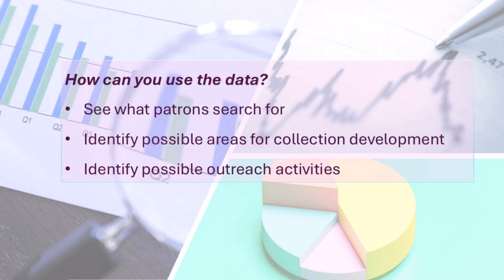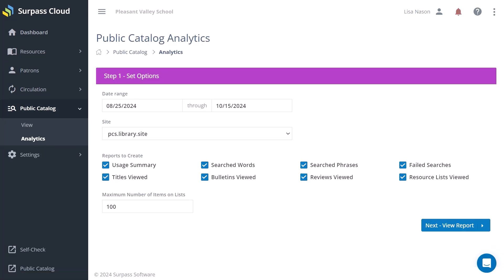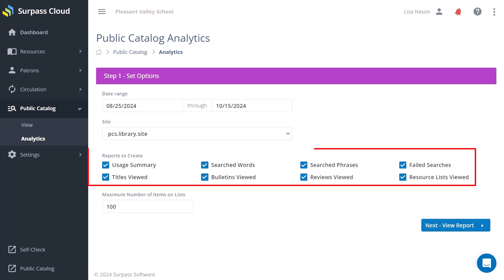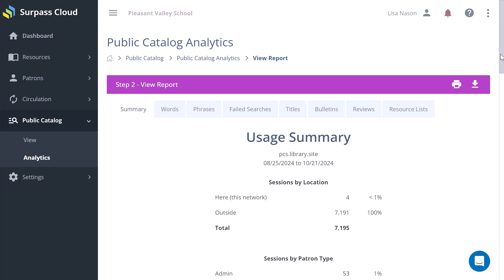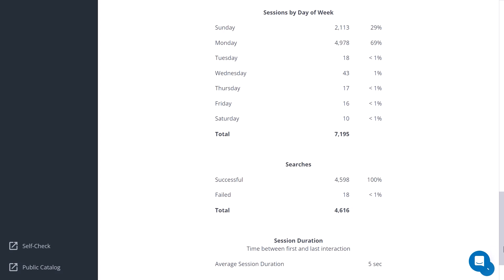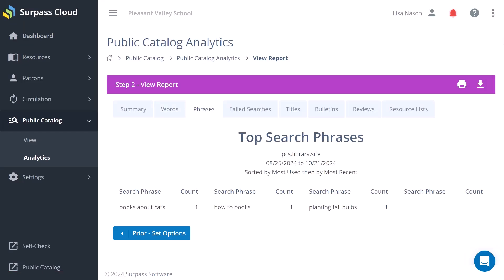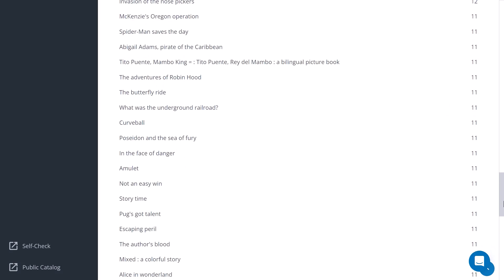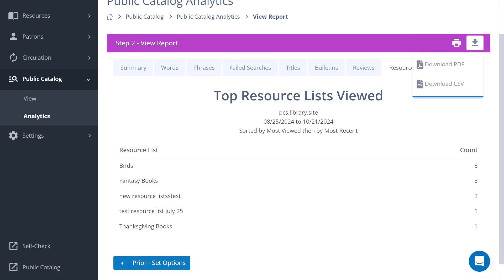Public Catalog Analytics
With this feature in Surpass Cloud Admin, you can now run reports that show you how patrons are using your online public access catalog (OPAC). Resources viewed, search phrases and words, and other data can be retrieved.